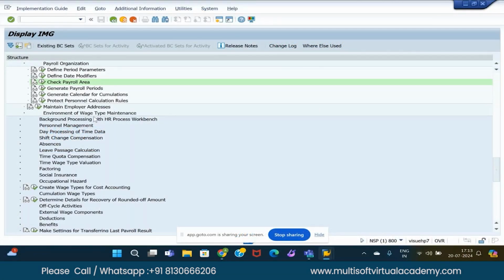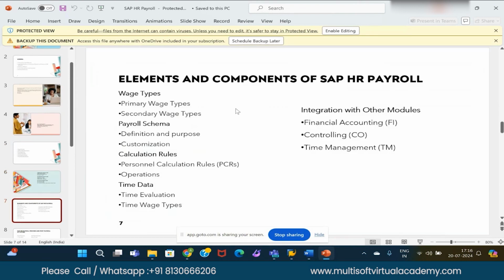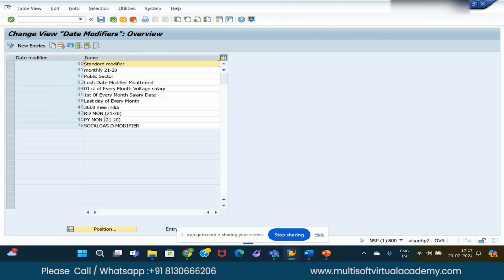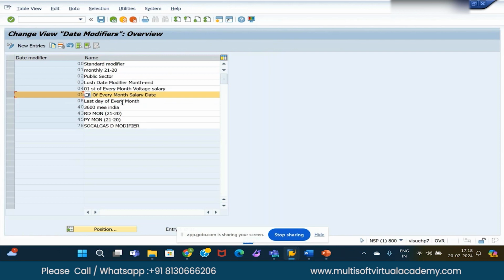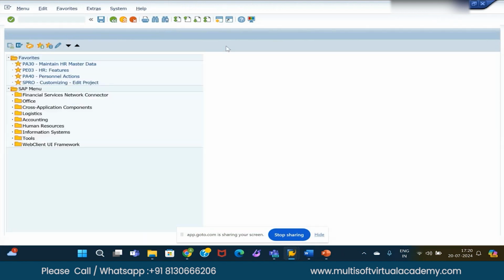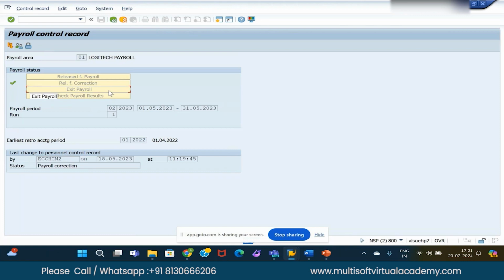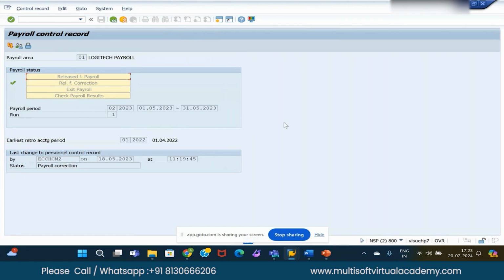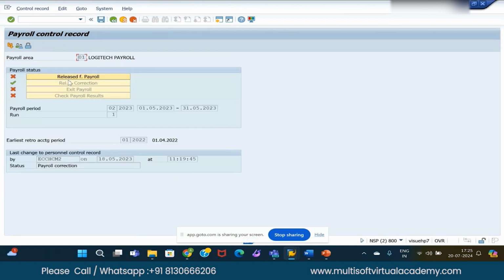SAP HCM Payroll Online Training Tutorial for Beginners (Part 3)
Usefull Link:-